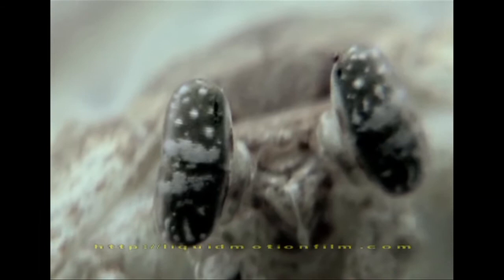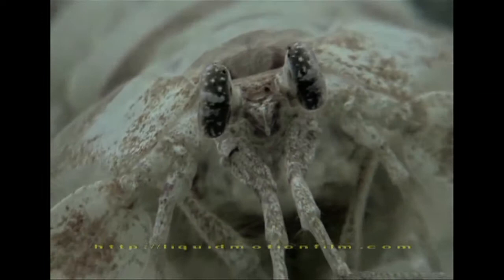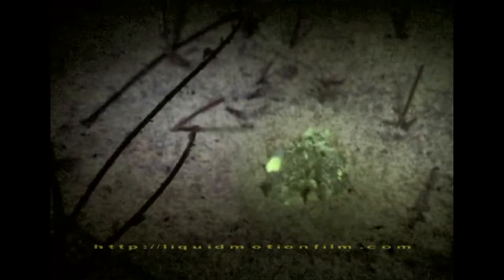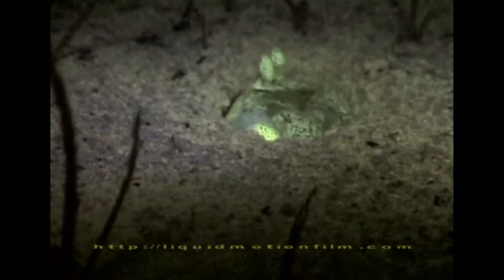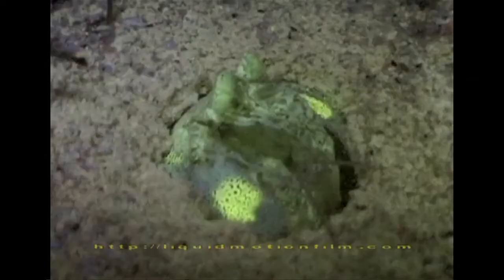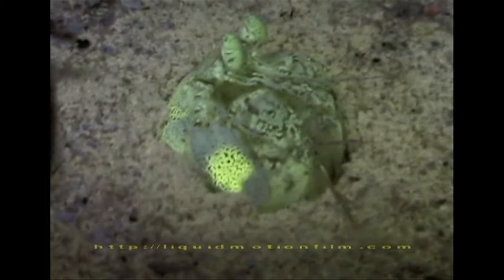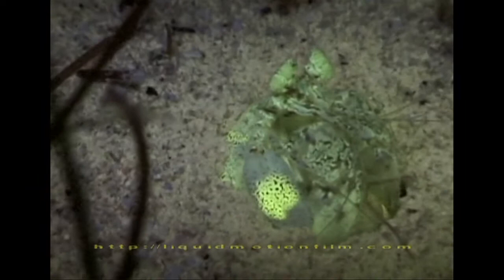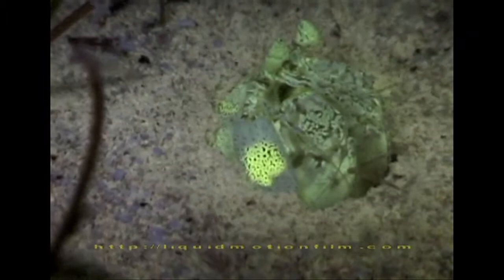'Fluorescent shrimp' by Liquid Motion Film (National Geographic underwater series extract)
Fluorescence is the absorption of one wavelength, or colour, and the reemission of another. In a world where communication is ruled by colour display, marine animals have adapted to the underwater blues, by changing colour themselves - and, by changing colour, ITSELF. "The odds of you going in the water and finding something - you might not be aware of it - but the odds of you finding something, seeing some animal fluorescing, that no-one else in the history of the universe has ever seen is probably over ninety percent! Anywhere in the world. Simply because so few people have done this"... (Dr Charles Mazel, Nightsea)

At the forefront of Marine Science, Award Winning underwater documentary films about marine life & animal behaviour. LIQUID MOTION FILM is an internationally acclaimed, multi award-winning Film Production company, Leader in the field of high-end underwater cinematography and Producer of choice for the worlds most prestigious TV broadcasters.